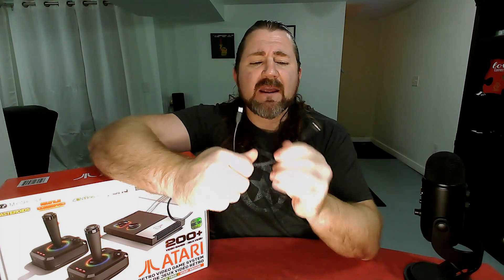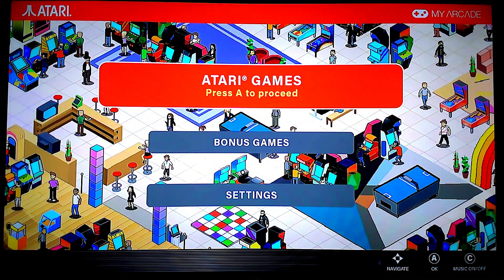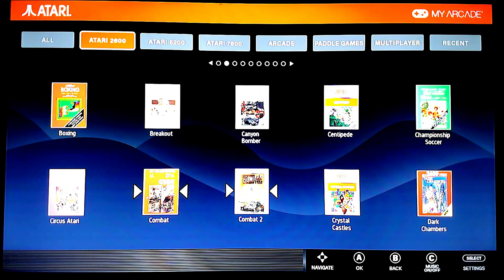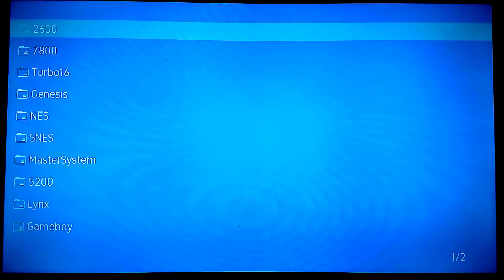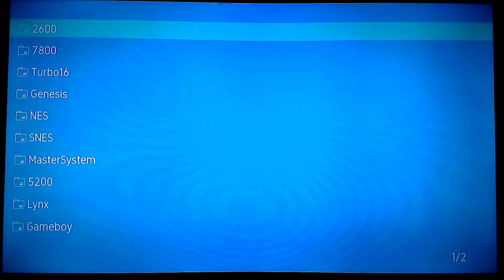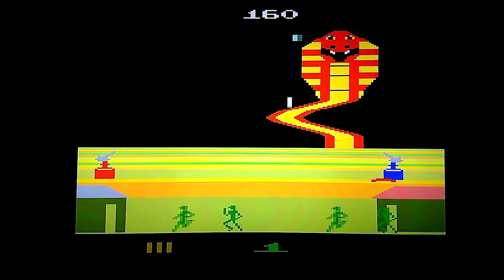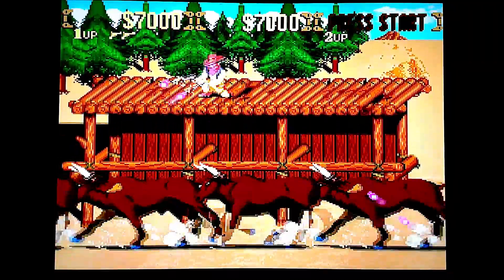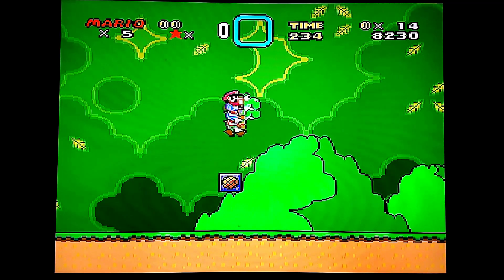Atari Game Station Pro Firmware Update: What all is in this first one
In this video I go over what you need to update your game station pro as well as what all is involved. Easier to maneuver game select screen, new view for arcade games, control instructions, and a way to make folders for your ROMs.